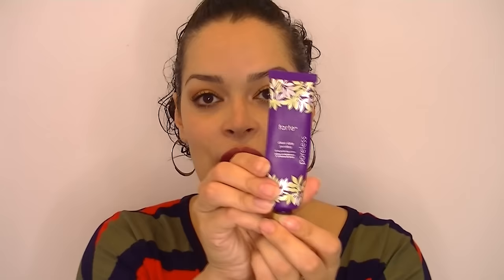Finish 5 By Fall Finale!